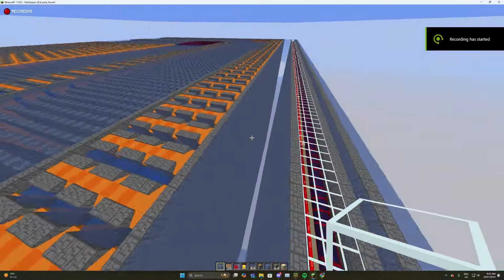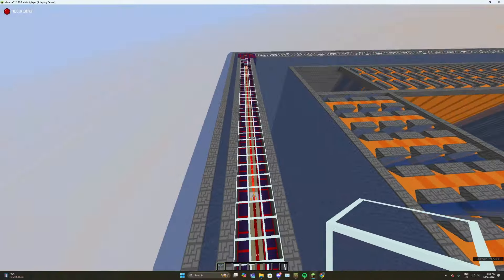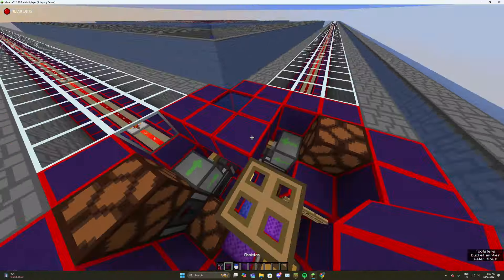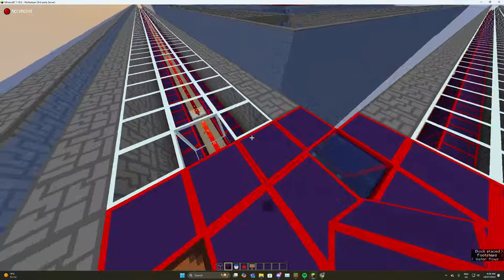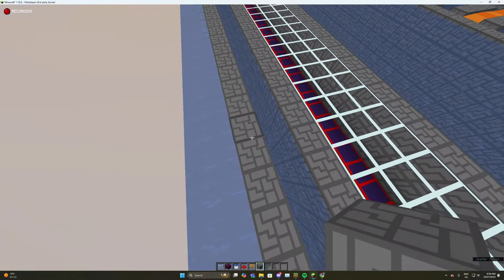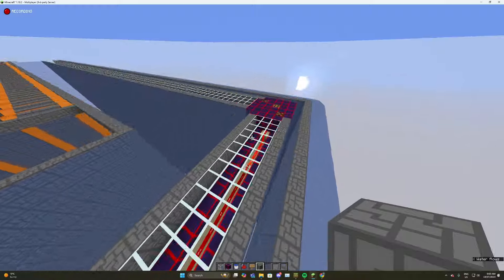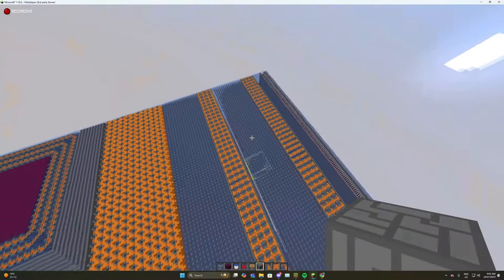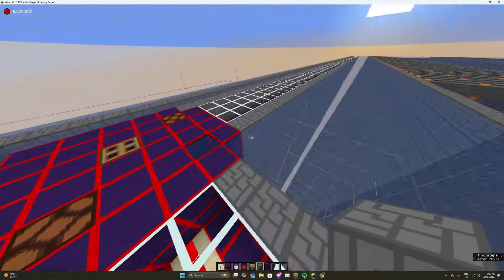how to make a non-dogshit base tutorial (part 8, the greatest checkbox in the history of checkboxes)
STOP MAKING SHIT BASES!